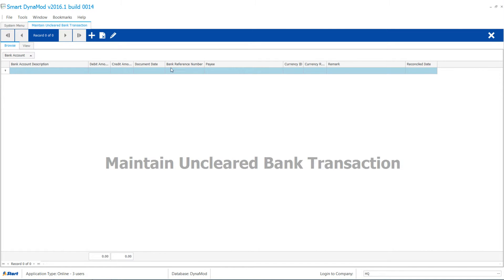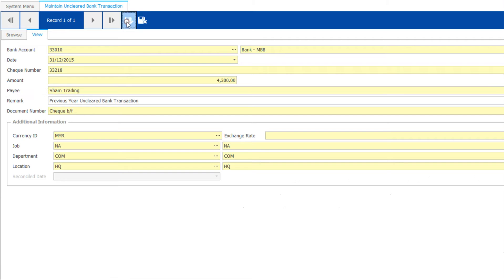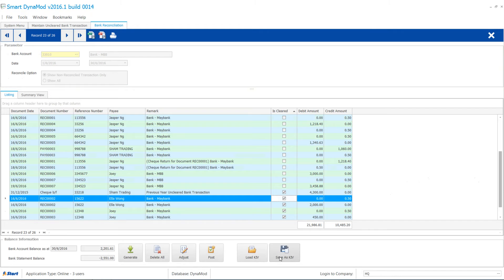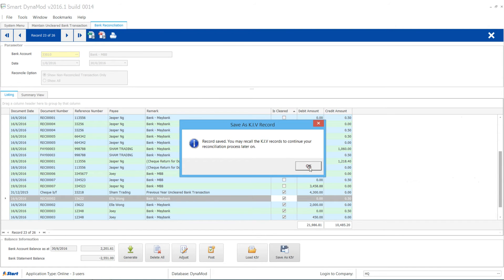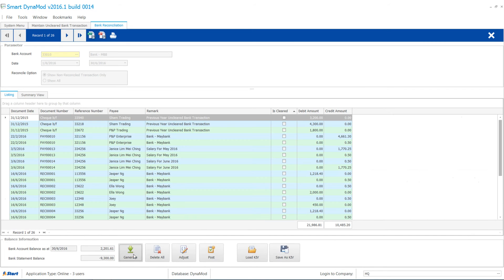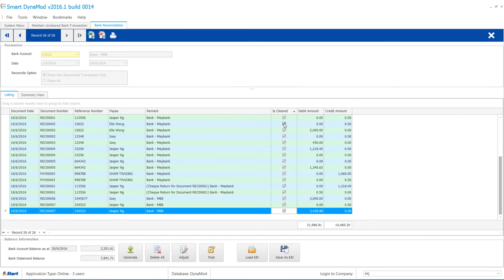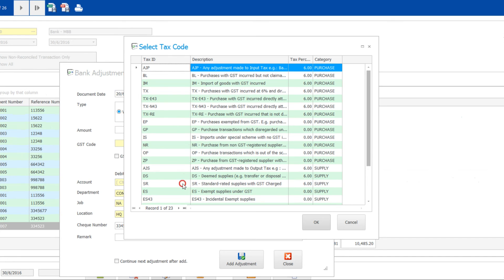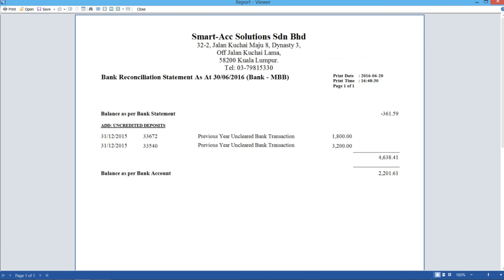5.12 Bank Recon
Learn to do bank recon in DynaMod system compare to your bank statement.
- setup the list of unclear or undeposited check when you first start to use the sytem
- check off each entry when it tallys with hardcopy bank statement
- save as KIV if you wish to come back & work on it later
- load the KIV & continue check off
- when everything tallies, post it to save permanently
- to make adjustment, use the plus or minus & input your reasons such as bank charges, round cent etc.